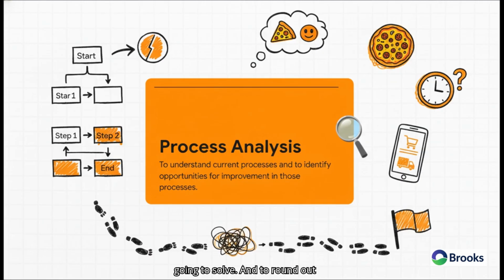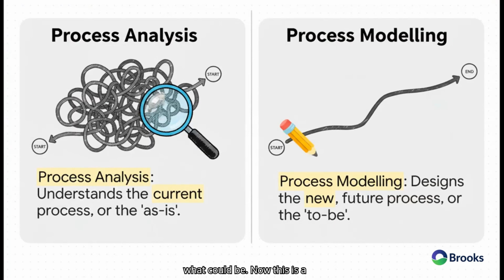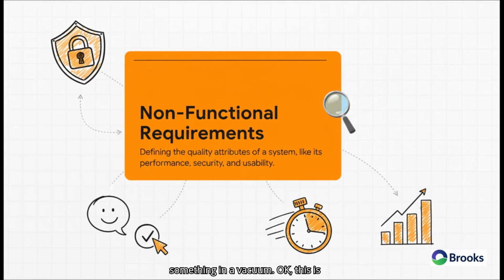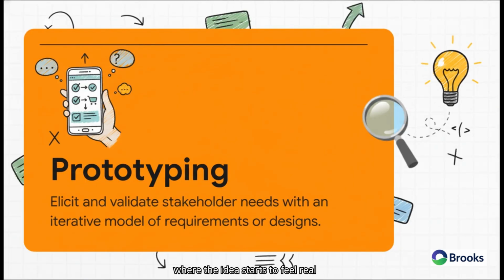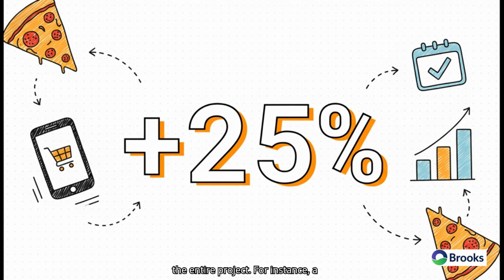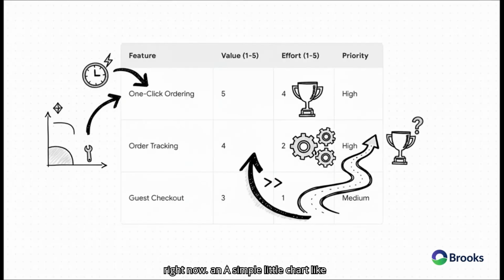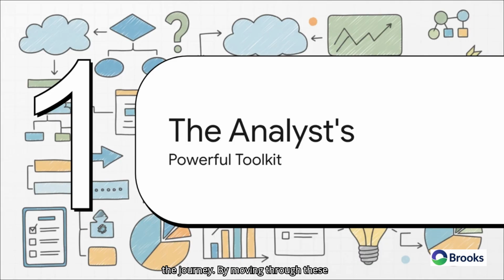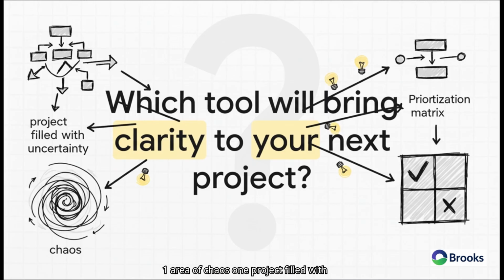14 Oasis & Brooks Techniques 04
This lesson provides a structured overview of business analysis techniques used across industries.

You will learn about:
• Elicitation and collaboration techniques
• Analysis and modeling techniques
• Decision-making and prioritization tools
• Strategy, financial, and risk analysis techniques